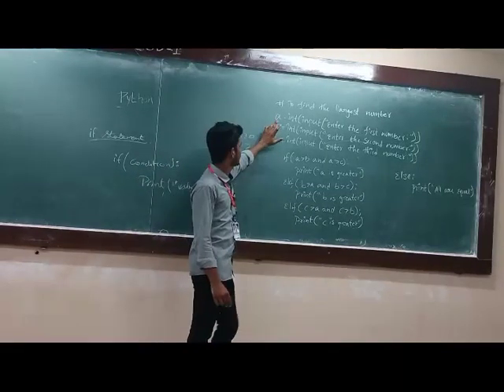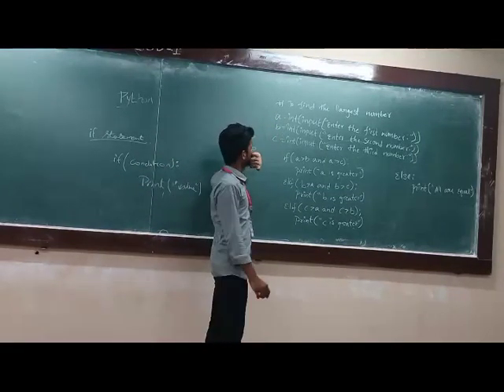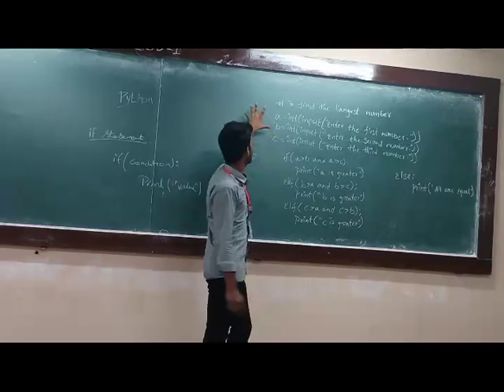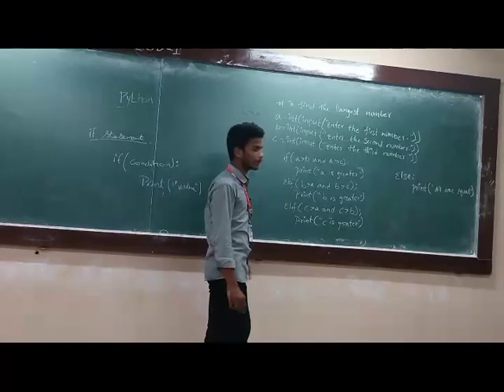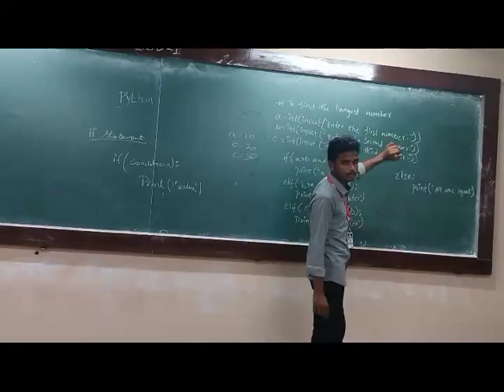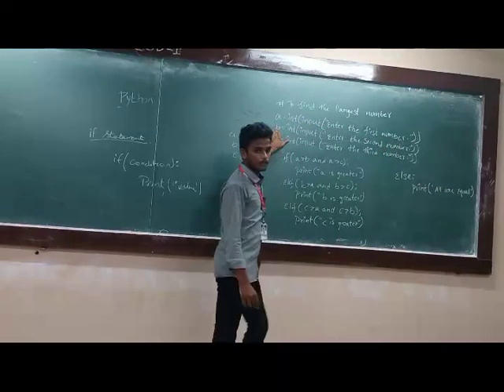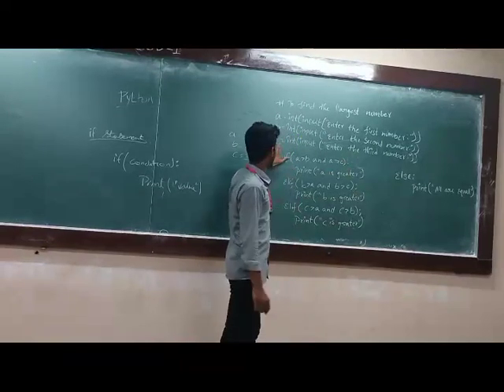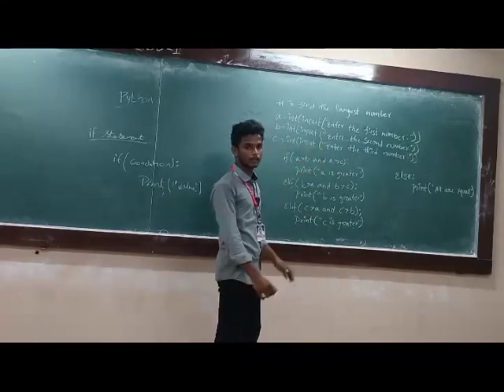K-1 CSD-1 PYTHON CLASS 24/04/2023